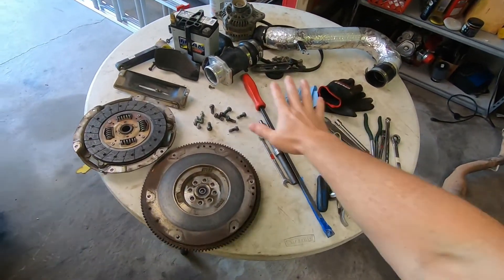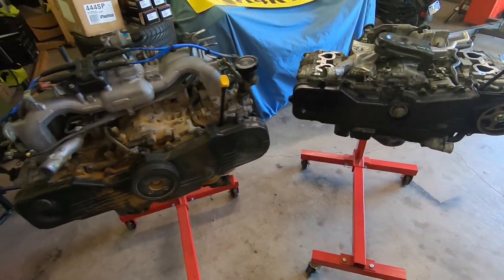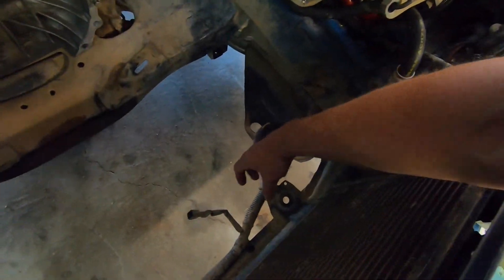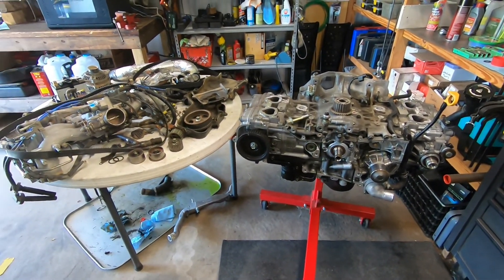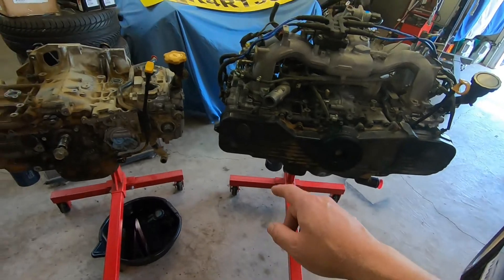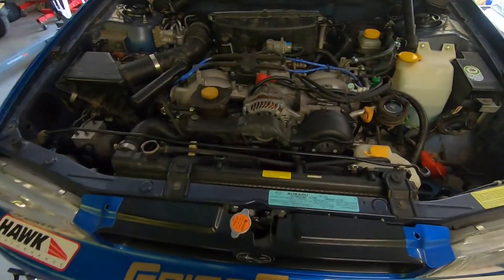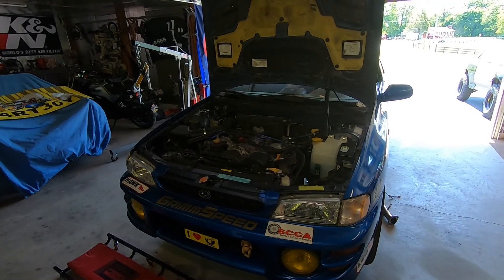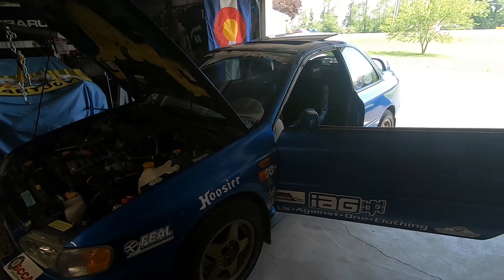Budget Engine Replacement - Swapping a JDM EJ202/203 into a USDM Impreza 2.5RS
My EJ251 is very hurt so I'll be replacing it on the cheap with a JDM 2.0L engine from a late model JDM Forester. The goal is to get the RXRS back up and running for as cheap as possible and make it to the next RallyCross event and we only have 4 days to do it!!